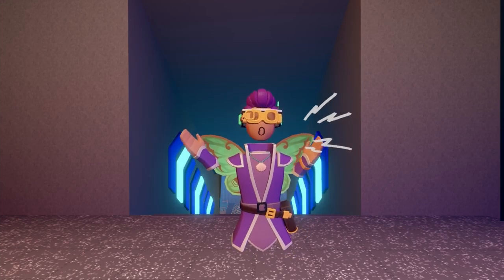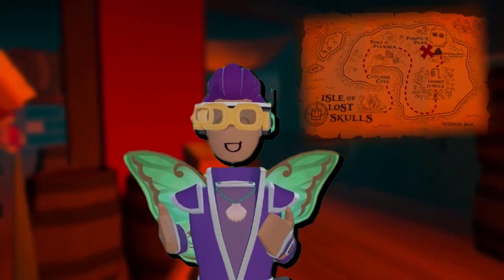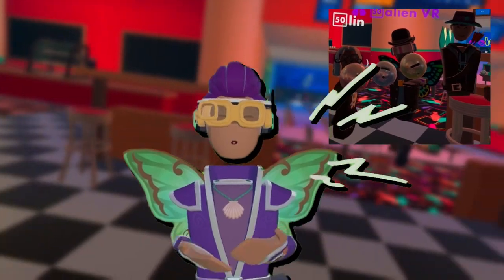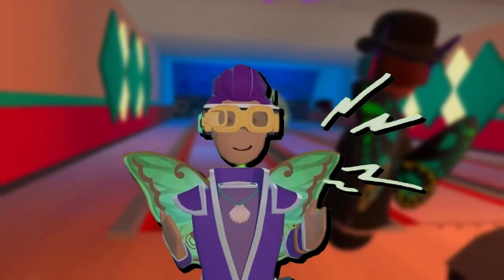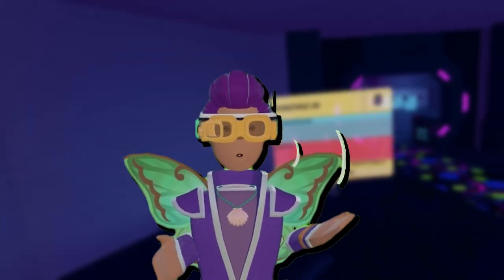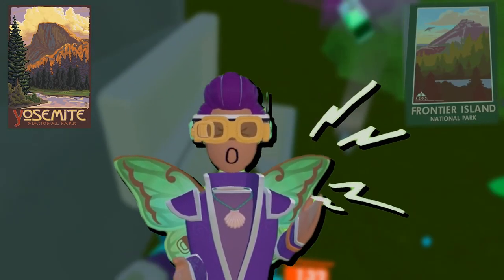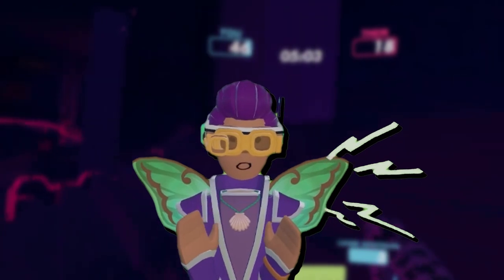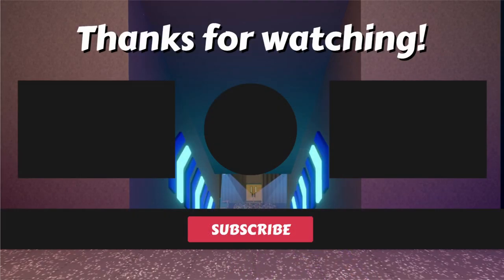10 SECRETS you might not have known in Rec Room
In this video, I share 10 secrets you might not have known about in Rec Room.
Thanks to AlienVR for showing me some of these!

Platform: oculus quest 2
Recording Software: OBS / Oculus's recorder